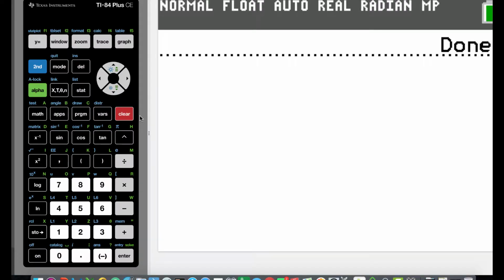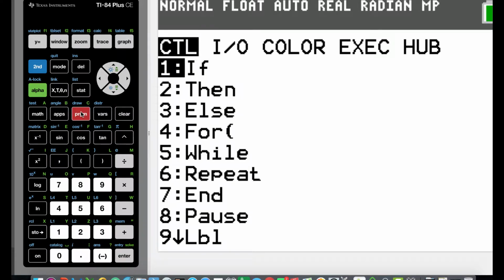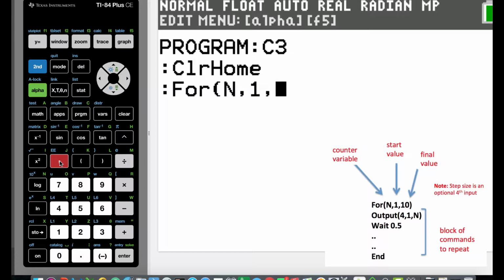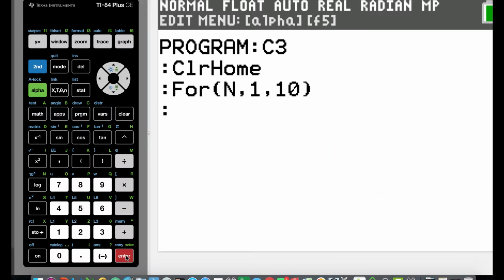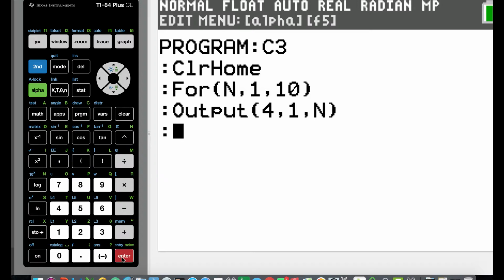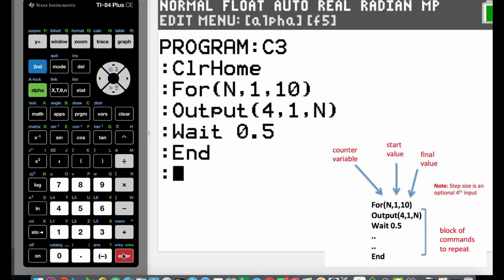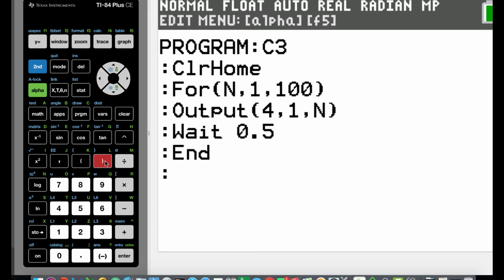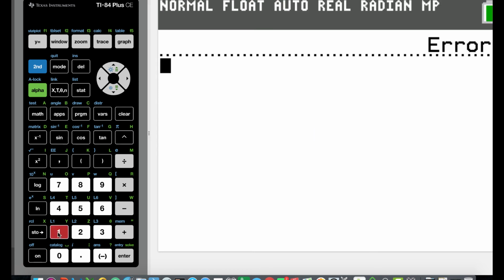Digital Mood Ring for TI-84 Plus CE 6 Challenge 3